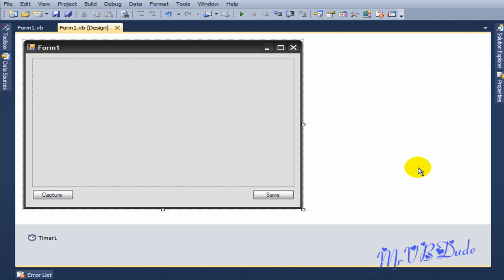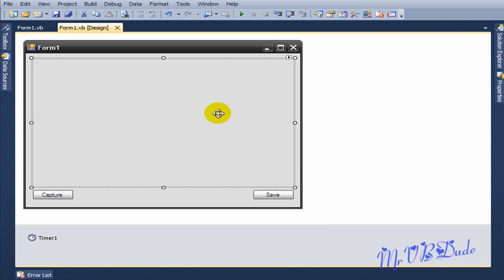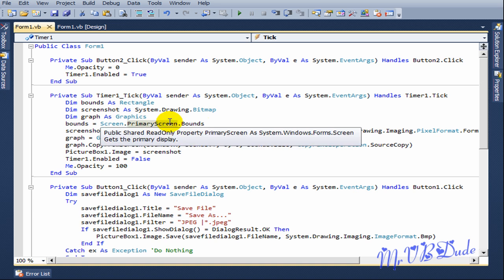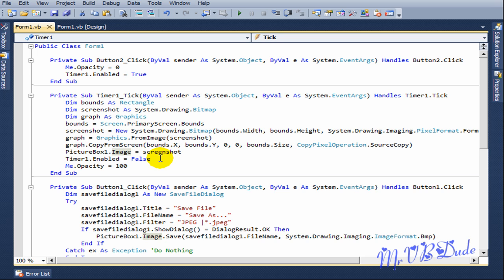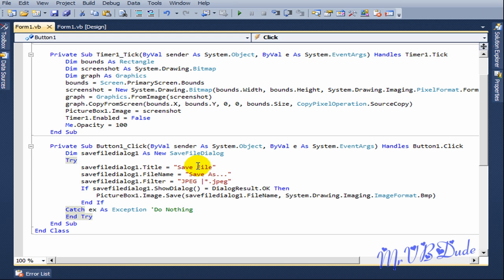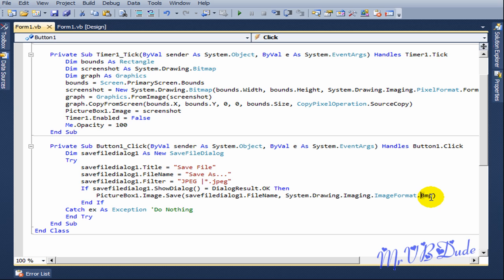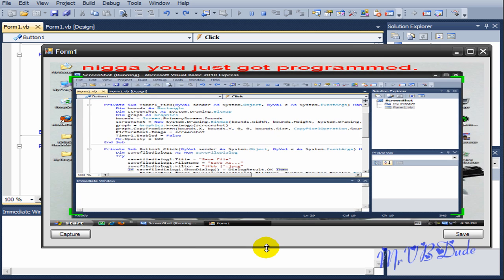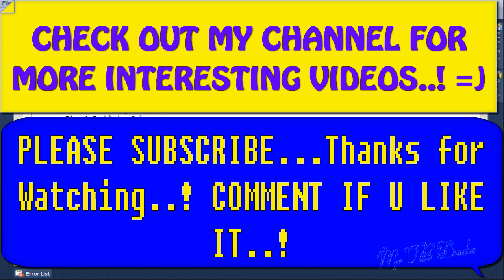{Visual Basic 2010} Screen Capturing Program Tutorial - VB.net Detailed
Hello and welcome to another Visual Basic Tutorial. Today in this tutorial, i will be teaching u all how to make a screen capturing program in VB.net (Visual Basic 2008, 2010, 2005). This Program just takes the screen shot of your entire screen. And then u can save this image in format .jpeg..!

Add me on SKYPE where I can help you with your codes : IloveProgramming4u